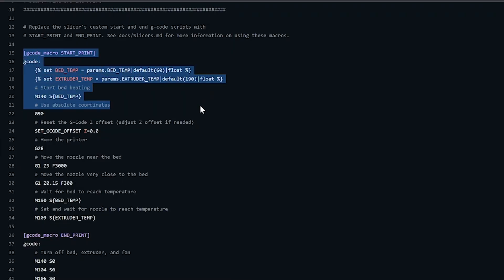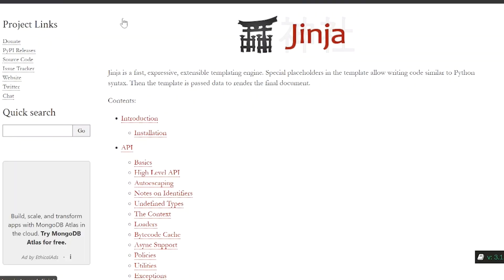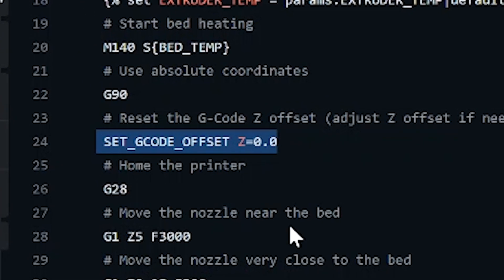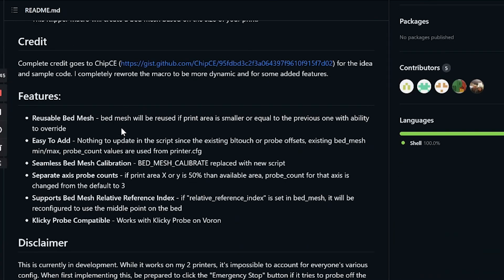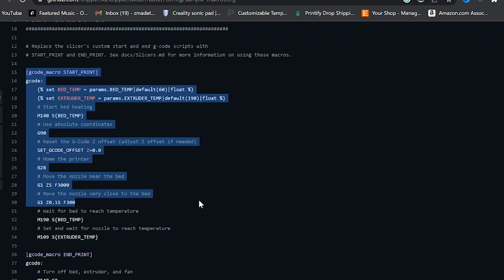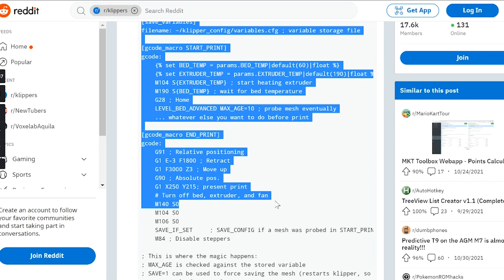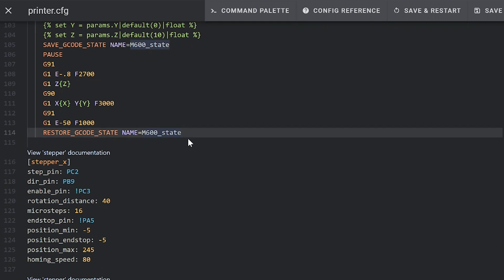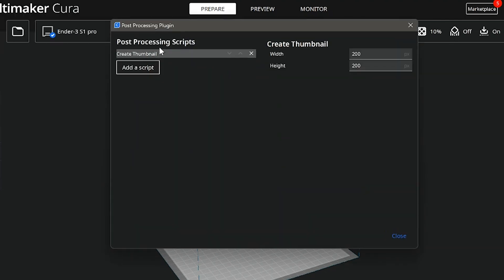Klipper macros! The basics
Looking to get the most out of macros in Klipper like on the Sonic Pad but intimidated by programming? In this video, I got you covered! Join Me as we break down the complex world of Klipper macros into bite-sized, easy-to-digest portions so you can get up and running quickly. I'll cover what macros are and how they work, as well as how to structure your macros for maximum effect. And don't worry about programming your own macros - we'll show you some brilliant sites and pages where you can find ready-to-use macros that will take your 3D printing game to the next level! So sit back, relax, and get ready to discover the power of macros in Klipper.

Link to my Etsy shop where I sell some cool 3d printing merch I designed

Link for some awesome magnets to use for projects

Link for some JB weld epoxy

Link for the best caliper out there Mitutoyo digital caliper

Link for the printer I am currently using Ender 3 s1 pro

Link for the sonic pad

Link for Sprite Extruder Pro Upgrade Heatbreak

Link for some protection

Link for some steel nozzles

Link for some of those awesome nozzle cleaning needles

Link for the Sprite extruder

Link for an awesome 3d printing tool kit